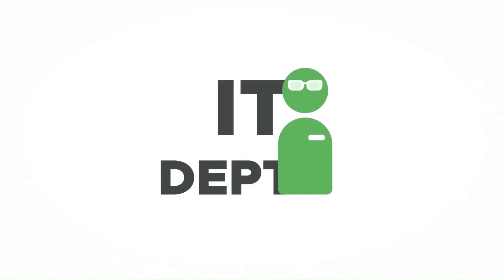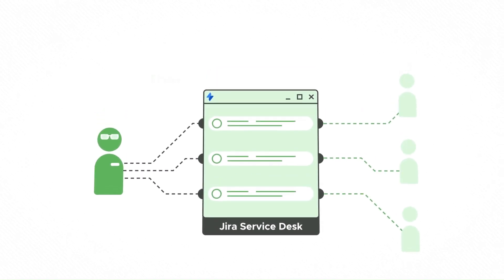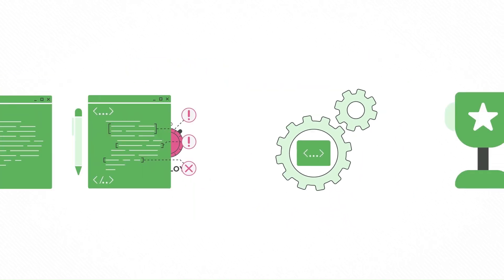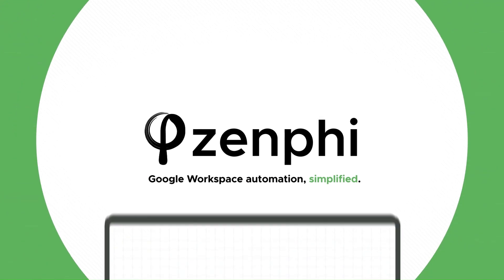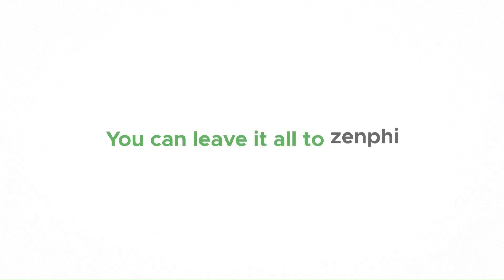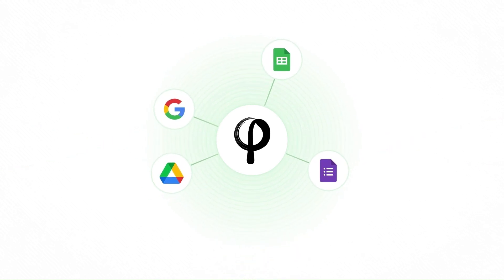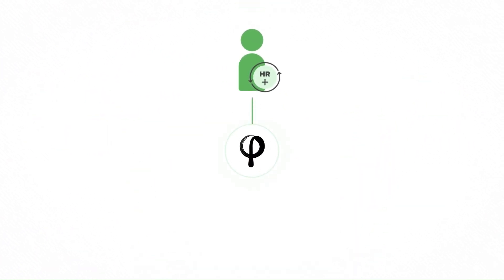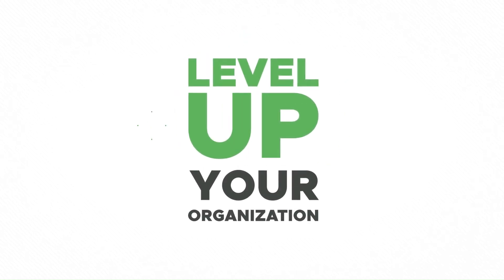Google Administrators! Zenphi Adds Google Workspace Administration to their Automation Toolset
In this video, we'll be taking a look at Google Workspace automation partner, Zenphi.   Zenphi makes automating every day processes a breeze, from creating or importing schedules to automating emails and tasks.

If you're looking for a way to streamline your work life, then you should definitely check out zenphi! With zenphi, you'll be able to automate your work processes and free up your time so you can focus on more important tasks. Watch this video to learn more about this amazing tool and how it can help you!

Zenphi integrates seemelessly with Gmail, Google Forms, Google Drive, Google Sheets, and many more.     You can also find built-in integrations with Jira, Salesforce, Typeform, Adobe, Adobe Sign, Smart Sheet, Send Mail, Twillio and more.